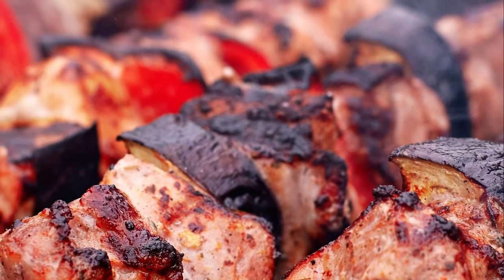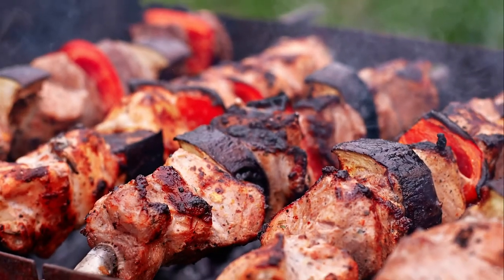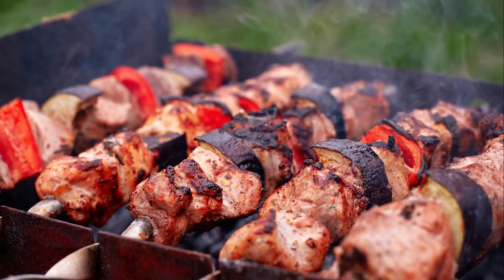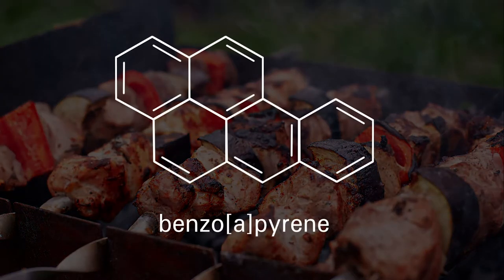6. Xenobiotic Metabolism II: SNPs and the Power of Grapefruit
Have you ever wondered why some people are more tolerant of specific foods, or of caffeine, alcohol than others?  SNPs (Single Nucleotide Polymporphisms) are one of several reasons that people vary in their tolerance of foods and pharmaceuticals.